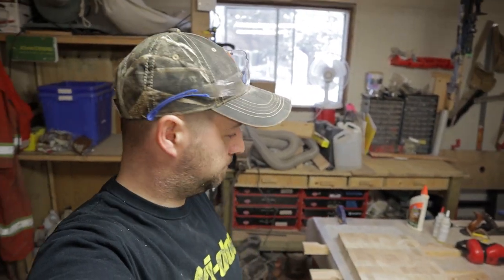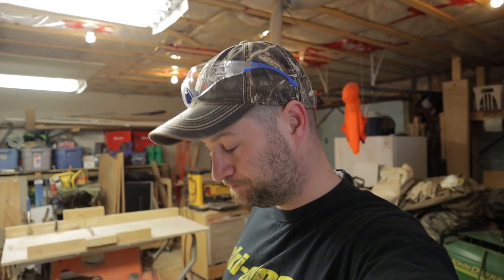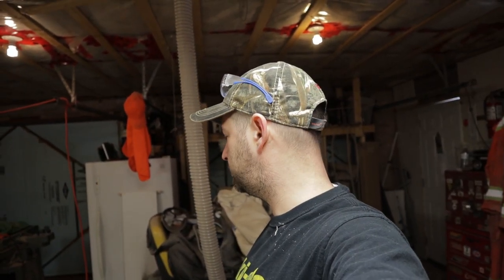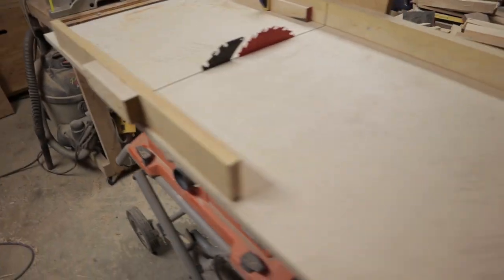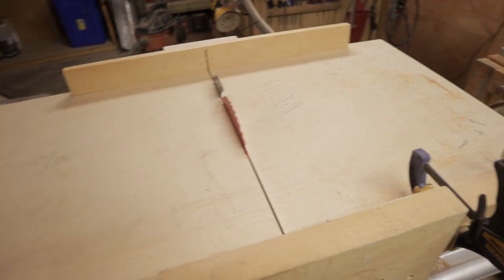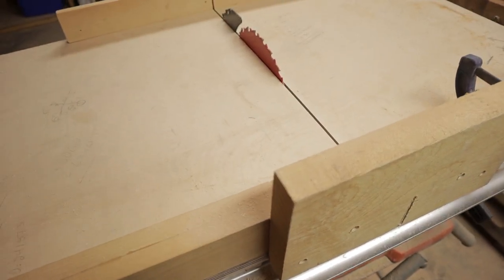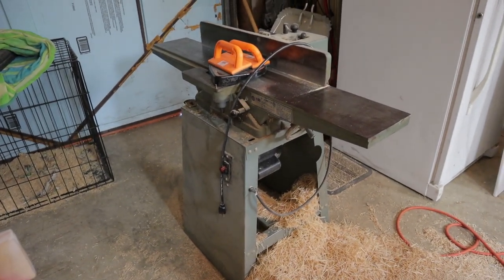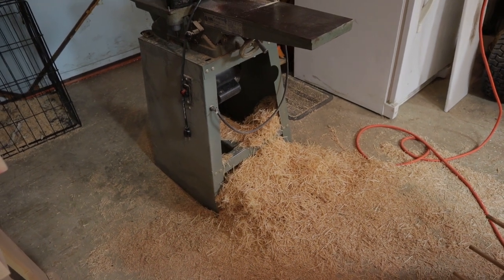In The Sticks Woodworking Shop Tour 2019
Another swamped week here trying to get some inventory made up as well as bidding on a few really large builds and potential customers.  They would be a huge lift to my new company.  So this is a shop tour of what i am using and how i may use them.  I also talk about needing a bandsaw for resawing.

I have a free shipping sale on right now (Use code FREESHIP) and the first 6 boards sold will have their names entered for a chance to win a cherry serving board!

Gear I am using is:
Shot with a Canon M50
Rode VideoMicro
Canon EF-M 55-200
Lexar 64GB 1000X
Lexar 128GB 1000X
Peak Design Leash
Variable ND Filter
Extra Battery for M50
Neewer 160 Dimmable LED Video Light
Joby Tripod
GoPro Hero 5 Black
Luxebell C400 Aluminium Alloy Skeleton
Nikon D5100
XCSOURCE Gooseneck + Jaws Flex Clamp Mount
Seagate Backup Hard Drive
60” Basic Tripod
VidPro XM-L Professional Lavalier
Laptop I use
Editing software was Adobe Premiere Pro CC